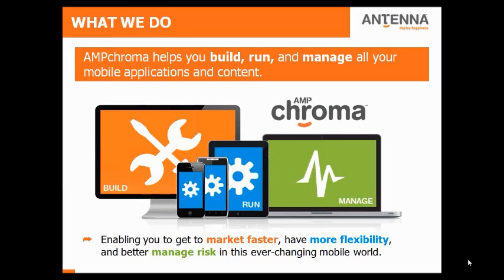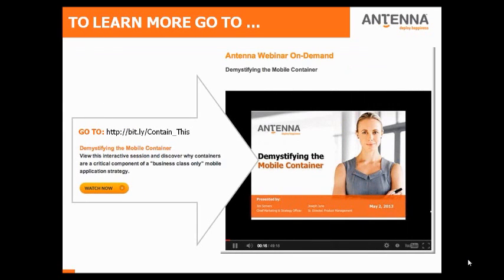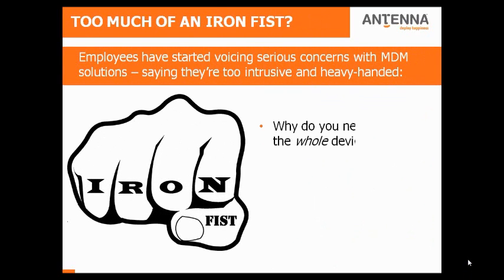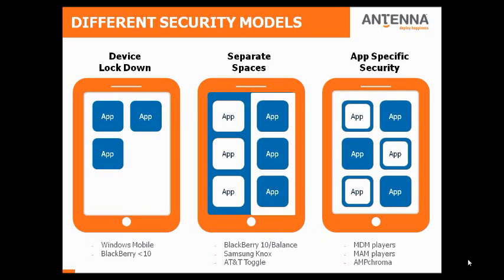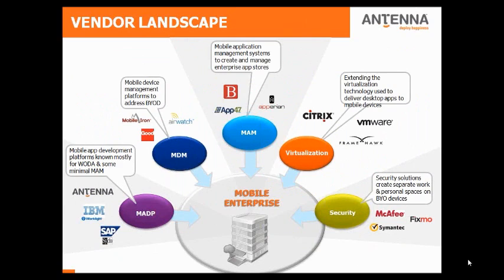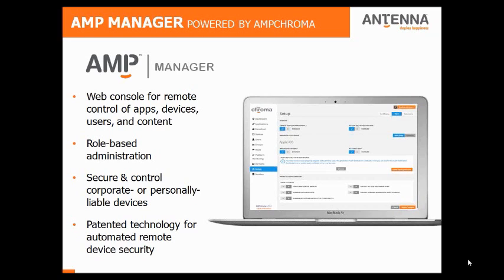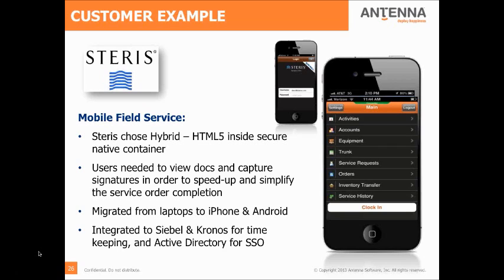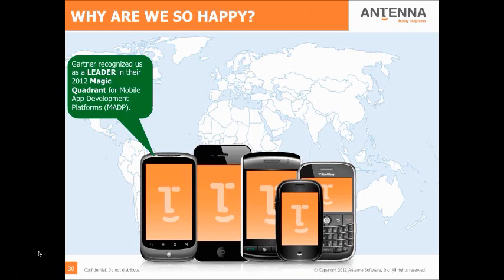Contain This! BYOD Security and Management (Mobile Masters Webinar)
Mobile Containerization provides a way to separate work from play on mobile devices. In our previous webinar we reviewed the pros and cons of mobile containers for deploying hybrid apps, but mobile containers serve other useful purposes as well. In this webinar we'll discuss the utility of mobile containers for managing devices and securing data, especially relevant for BYOD environments.

Join us to learn more about:

- What is a mobile app "container?"
- What are the different uses for mobile app containers?
- How can you protect corporate data while respecting user's privacy on their own devices?
- What are the trade-offs in managing mobile apps and devices across the enterprise?